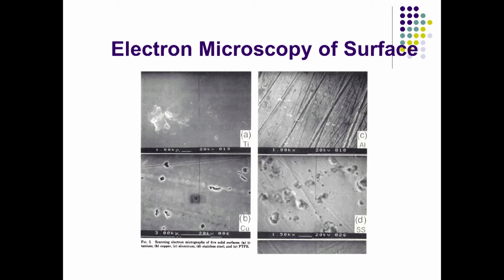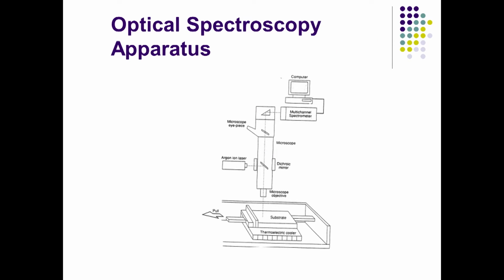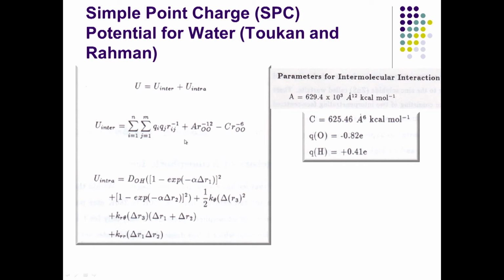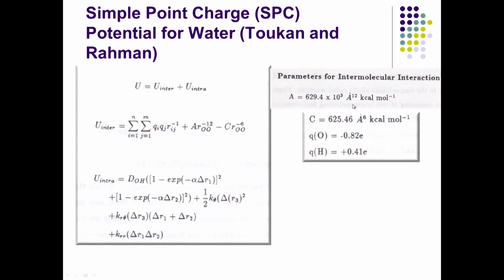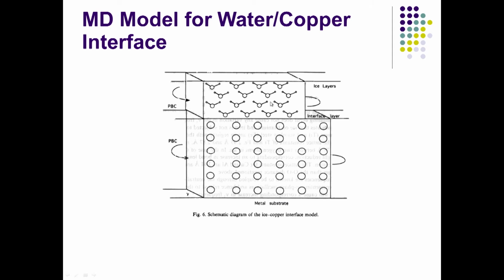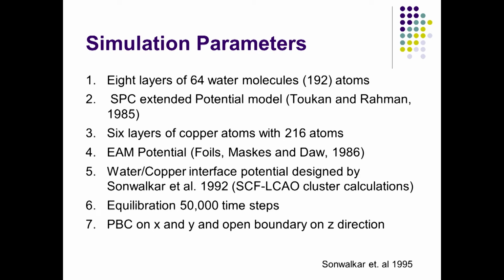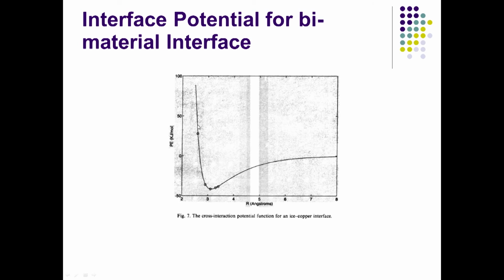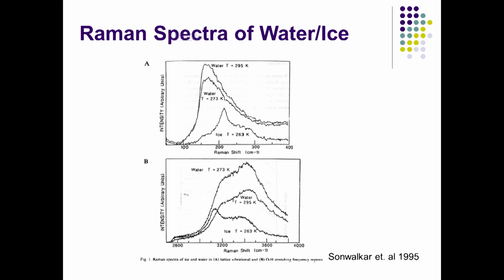MDMOOC 12.2.4a. Case Study III: Part 1 of 2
In This Lesson: Part 1 of 2, Case Study III: A Combined MD-RS Approach for Designing Ice-metal Interfaces by Nish Sonwalkar